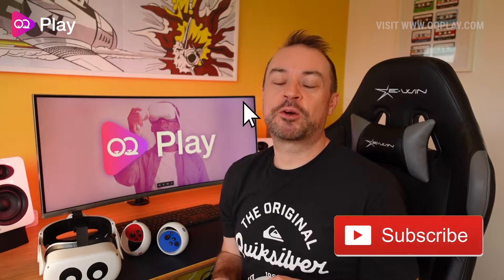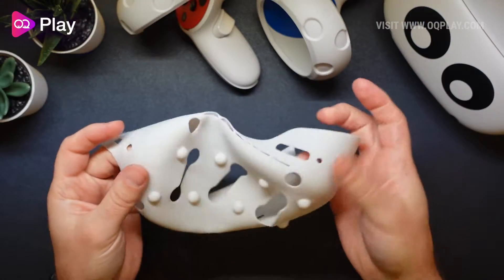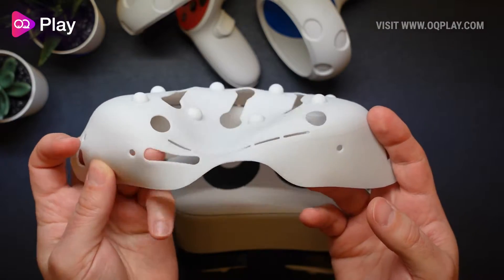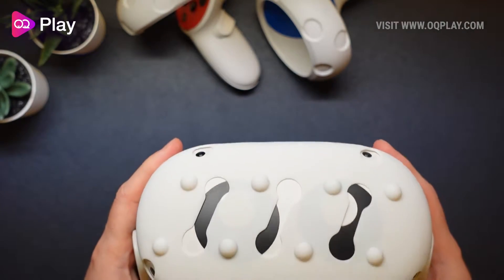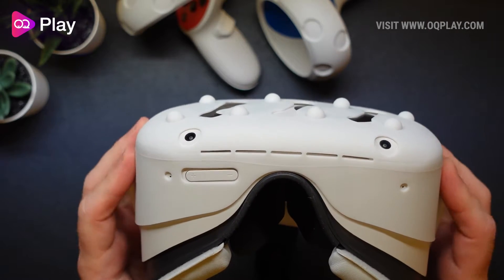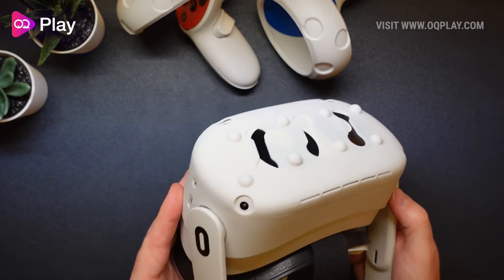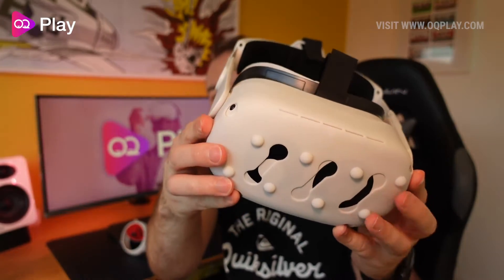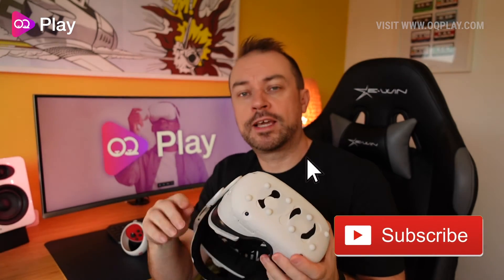Elygo / Esimen Protective Cover for Oculus Quest 2 Headset - Install and First Impressions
Enjoy our Elygo / Esimen Protective Cover for Oculus Quest 2 Headset - Install and First Impressions. You can buy this cover from Amazon US and from Amazon UK

In this video, I go over the Protective Cover and then show you how easy it is to install it on the Oculus Quest 2, then finally I give you my first impressions of it and whether it is worth checking out.

Personally, I think this cover requires a few changes before it is worthy of recommendation. The cover is far too flimsy and soft to stay on the Quest 2, it can be so easily removed by pushing it forward. The cover should be a lot harder rubber material and it could possibly house a clip system around the strap bars to firmly fix it in place.

Otherwise, the protection it would give your headset would be decent. The cutouts are pretty much on point with the various elements of the headset it is cut out for. It is just a shame the silica is too soft and it can easily lose its position on your headset, either coming off or blocking buttons and sensors as it slides forward.

For now, I would pass on this accessory, and look out for one with a firmer plastic, if you are on the lookout to protect your headset with a cover.

Looking for more Oculus Quest content? Visit us on the following channels...